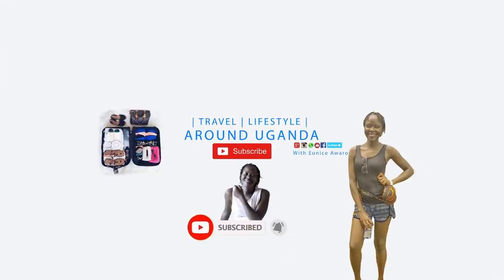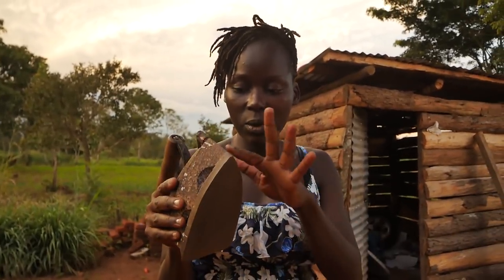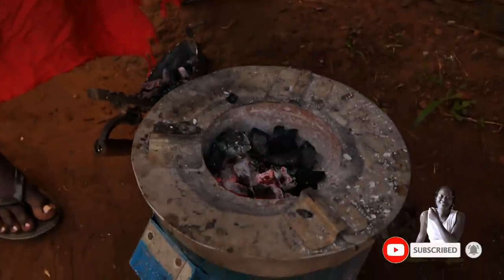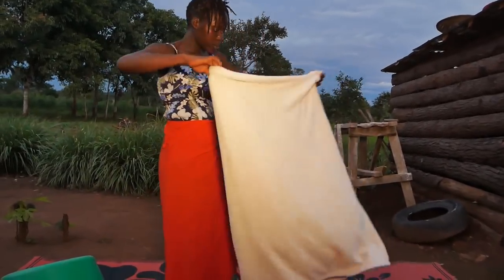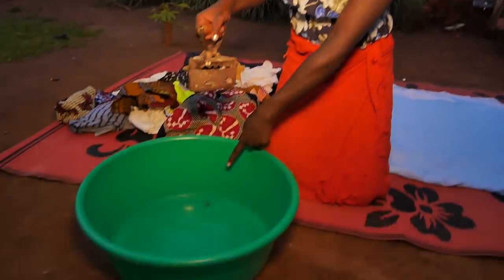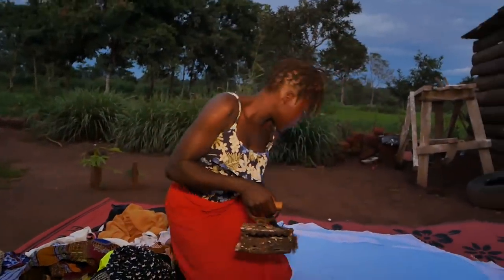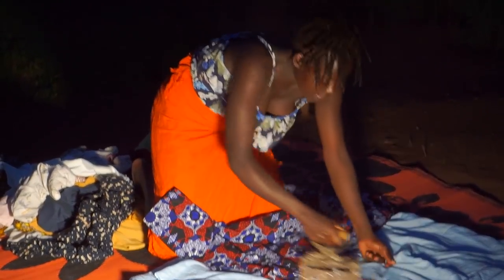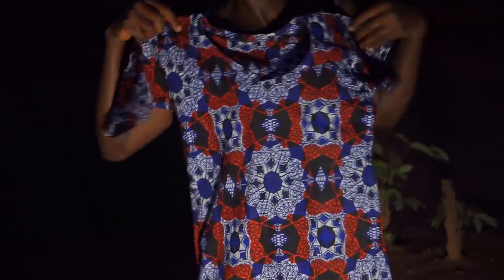Ironing with Charcoal Box :: || African Village Girl's Life